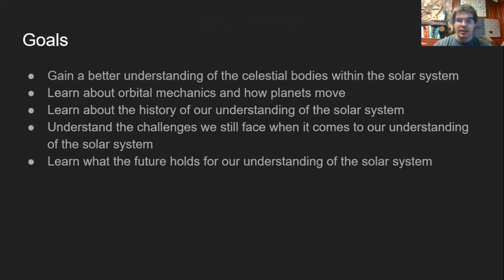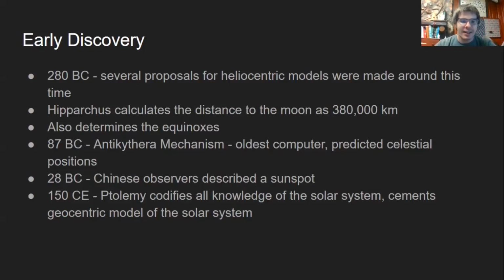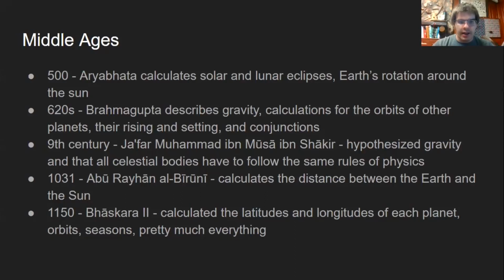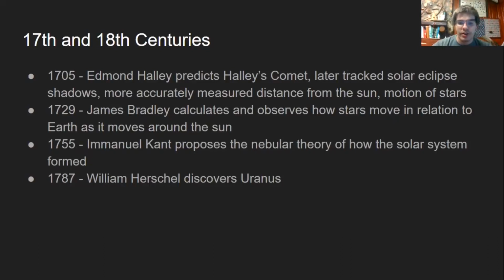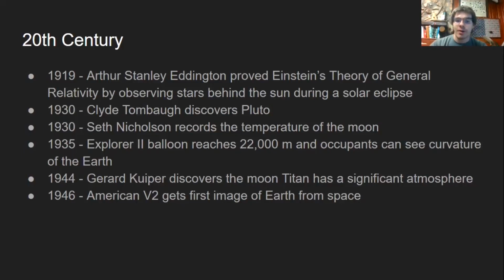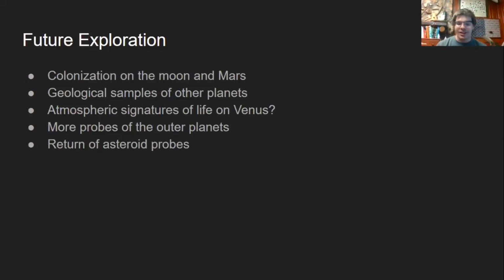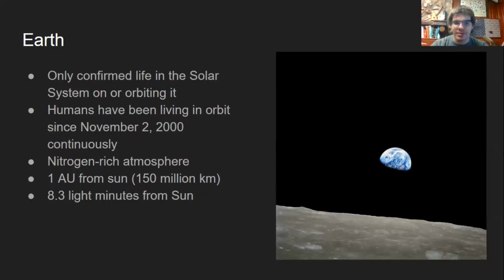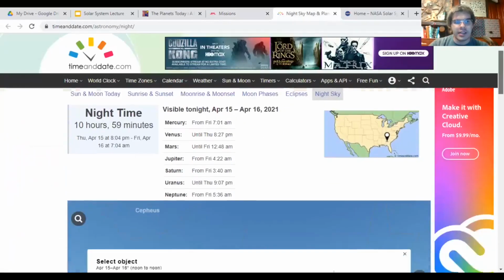Teacher Workshop: Wonders of Our Solar System